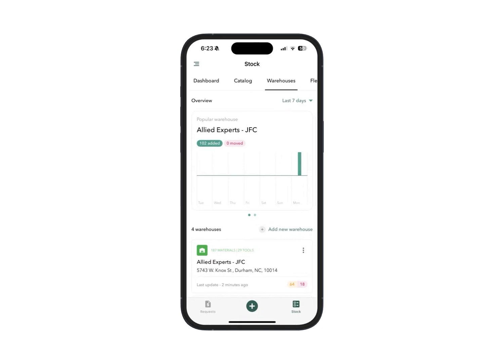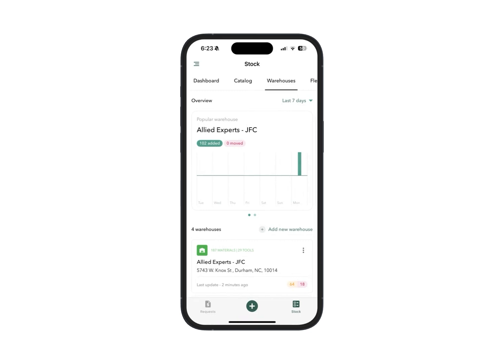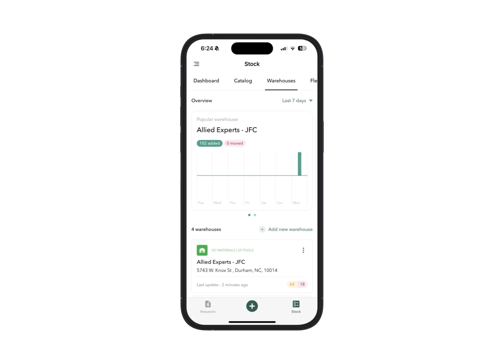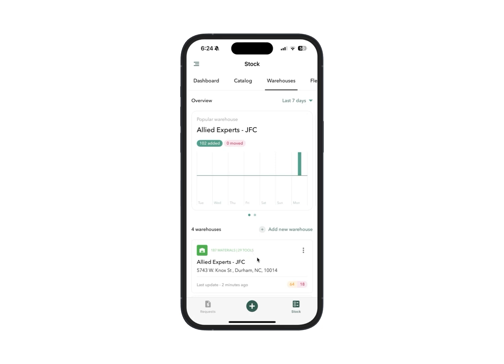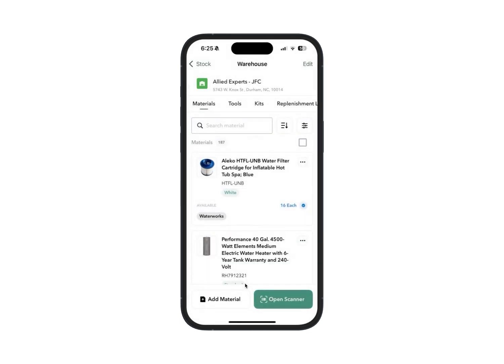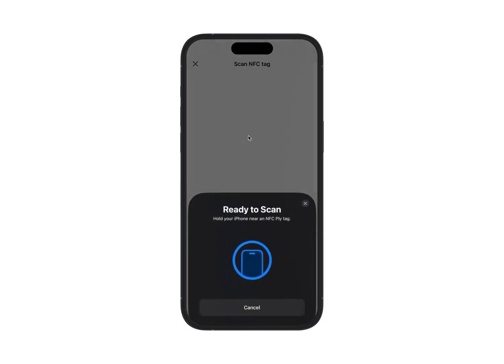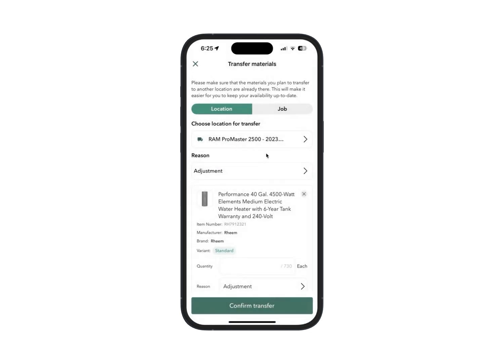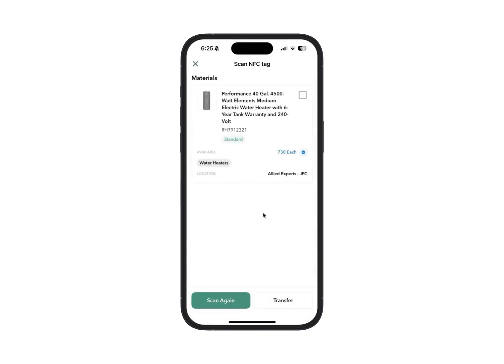Using NFC Tags to Scan Materials or Tools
In this video, we break down the basics of NFC tags and how they can be used to efficiently scan, store, and transfer material data. Whether you're new to NFC technology or looking to streamline your inventory process, we’ll guide you through:

✅ How NFC tags work
✅ Scanning material data to a tag
✅ Transferring material once scanned

NFC tags offer a simple, reliable way to manage materials with just a tap—perfect for inventory tracking and logistics!